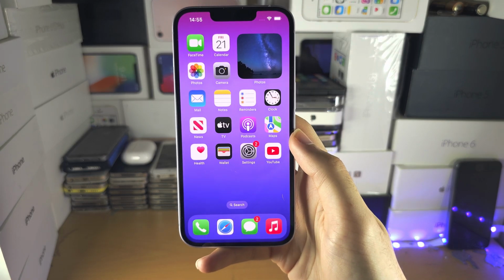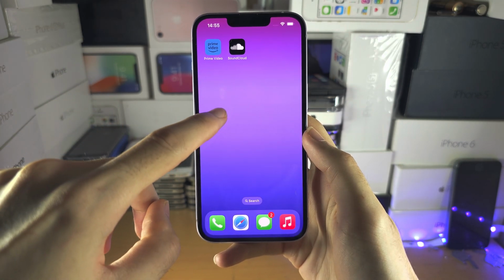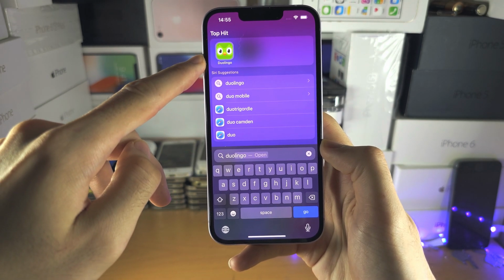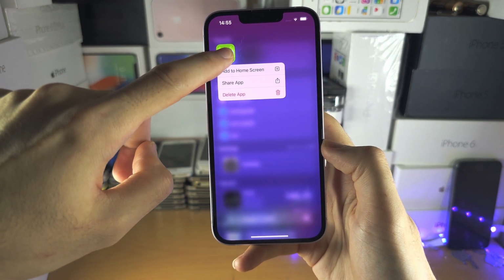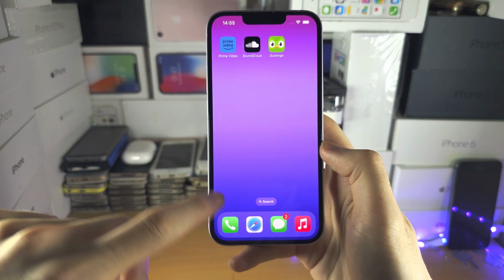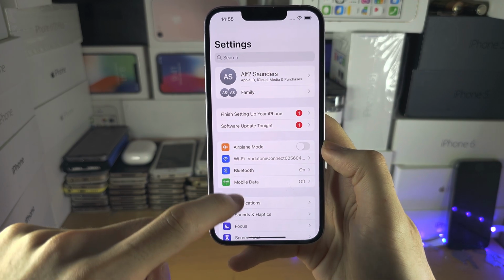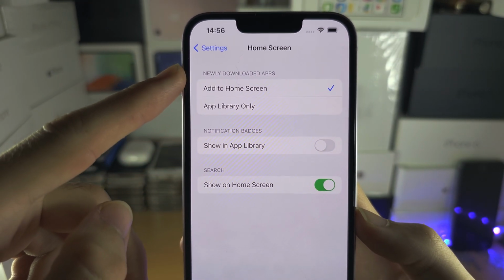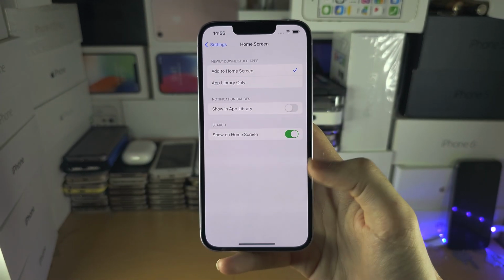How To FIX App Installed But NOT showing on iPhone Home Screen!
Learn how to fix app installed on iPhone, but the app icon is not showing up on the home screen.